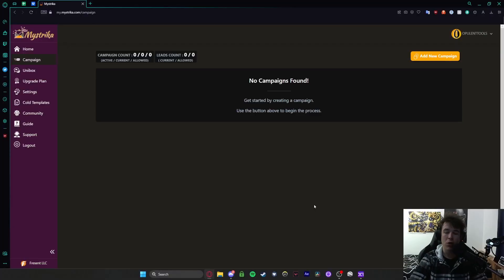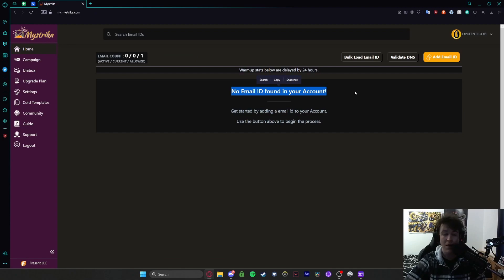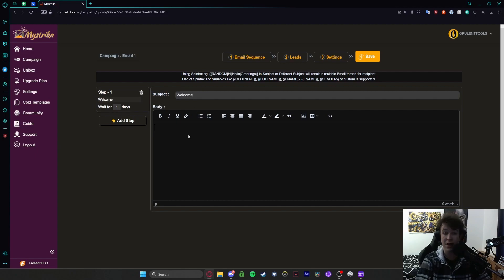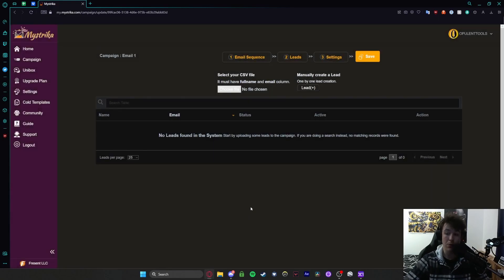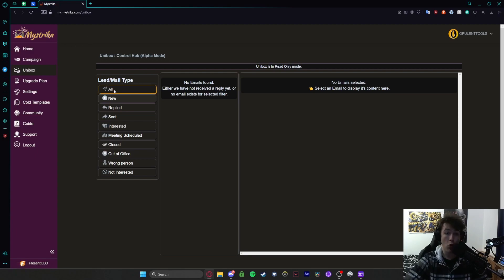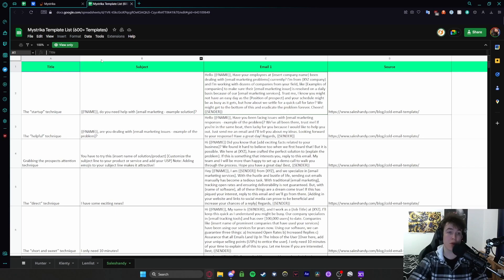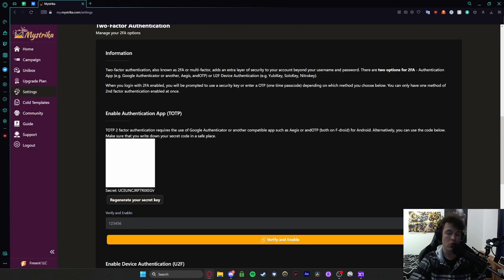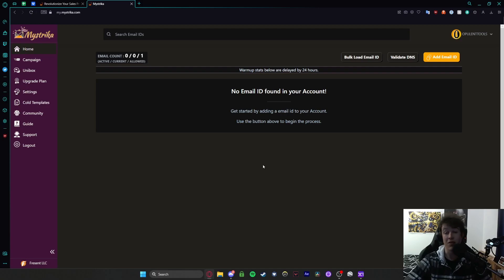Mystrika Review - Uncover the Mystrika Magic!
Mystrika  Review: Ready to see the power of Mystrika ? I'll be showcasing all the things you want to discover about Mystrika in this Mystrika  review!

In this Mystrika review Ill be answering the following questions:
1. What is Mystrika and what does it do
2. How does Mystrika work
3. The pros and cons of using Mystrika
4. Who should use Mystrika ?
5. How to get started with Mystrika

🕐Chapters🕐
0:00 Mystrika Review
0:10 Mystrika Discount
0:20 Exploring Mystrika Dashboard
0:40 What is Mystrika ? Answered
01:50 Pro's and Con's of Mystrika
06:00 Getting started with Mystrika
06:30 Who is Mystrika for?

Mystrika is an online platform for the development and management of virtual tours. It is designed to help businesses create, curate, and customize interactive, 360-degree virtual tours for their customers. It offers a range of features, including a custom tour builder, media and content management, analytics and reporting, and content embedding for websites and social media.

Mystrika pricing is available on a subscription basis. There are three pricing plans – Basic, Pro and Enterprise. The Basic plan offers limited features and is priced at $19/month, while the Pro plan is priced at $59/month and offers more features and the ability to create unlimited tours. The Enterprise plan is priced at $99/month and is designed for larger businesses with more complex requirements.

The pros of Mystrika are that it is easy to use, offers a range of features, is reasonably priced, and is designed to work with a variety of virtual tour formats. It also offers analytics and reporting features, allowing businesses to monitor and track user engagement with their tours.

The cons of Mystrika are that the Basic plan is quite limited and the Pro and Enterprise plans may be too expensive for some businesses.